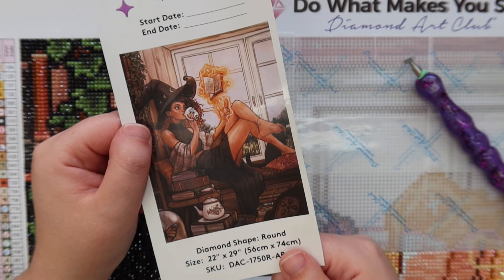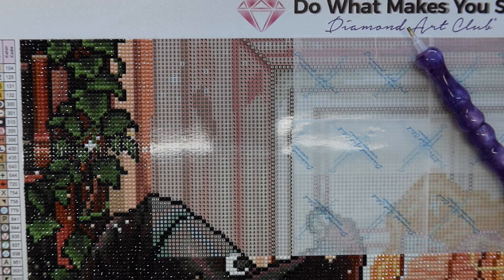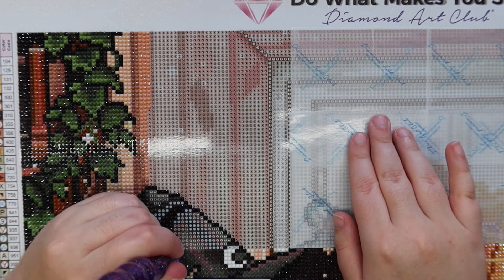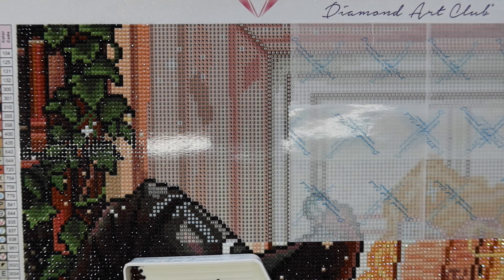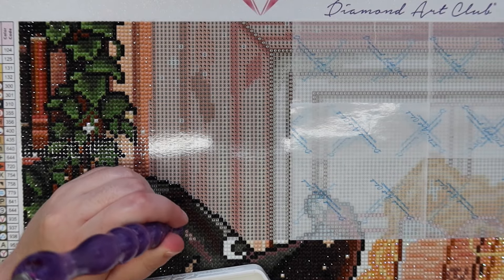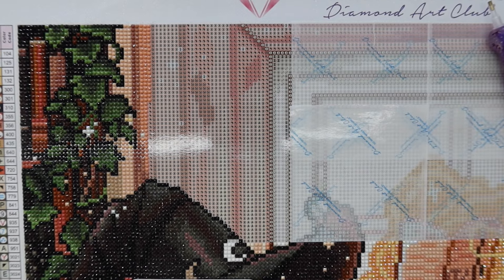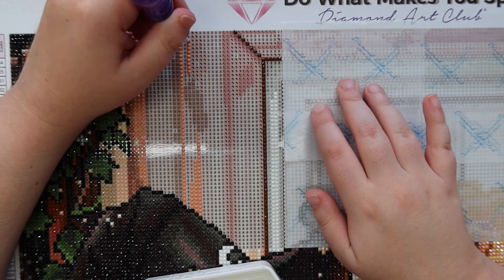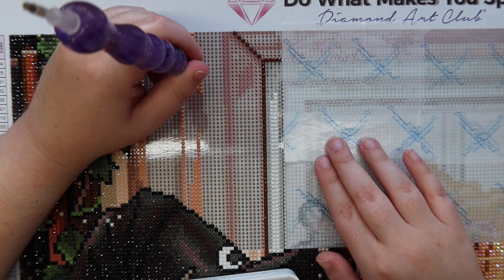thoughts on my stash video, taylor swift clowning, + more | wip + chat #36!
Hi friends! In today's video, I am chatting with you and diamond painting!

Check me out on:
Coloring/Diamond Painting Instagram: michaelareneecrafts
Diamond Painting TikTok: michaelareneecrafts